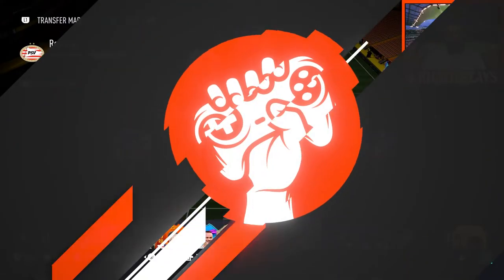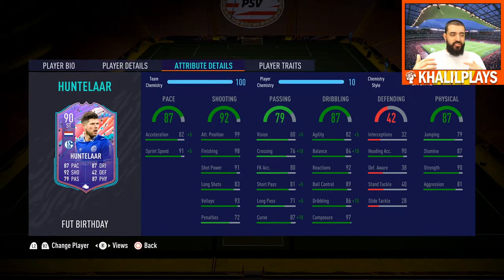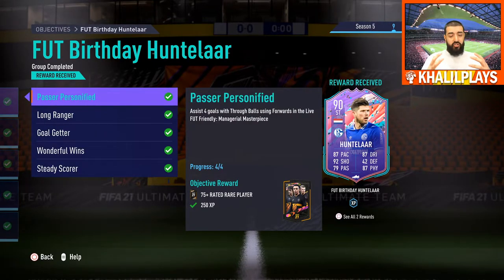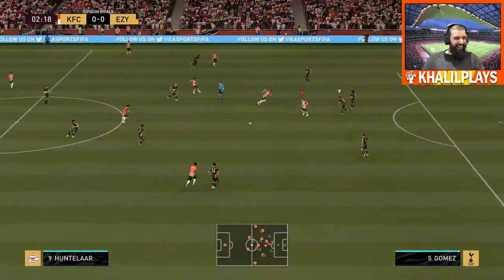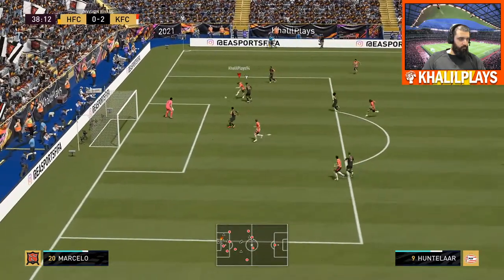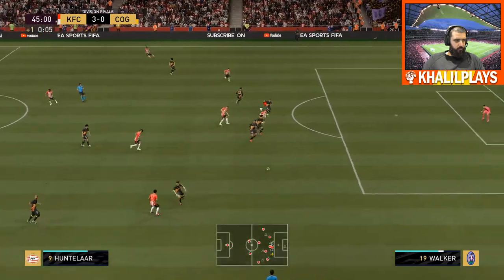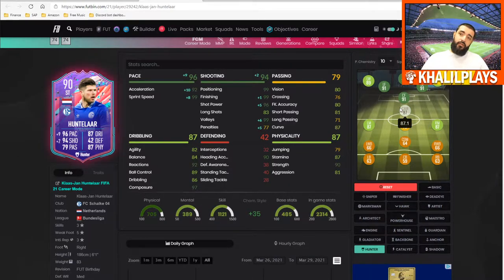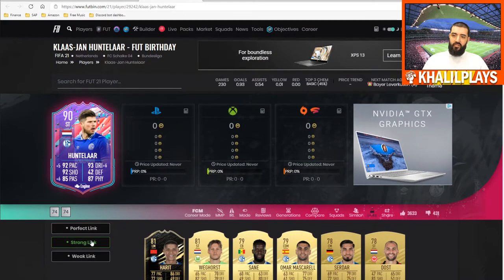Good level striker! | 90 RATED FUT BIRTHDAY KLAAS JAN HUNTELAAR | FIFA 21 Review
00:00 - Intro
00:24 - Player and team review
02:32 - Grind requirements
03:24 - Clips
07:24 - Final summary

A review of 90 rated Klaas Jan Hunterlaar's FUT Birthday card and how good this card is and if he is worth the grind.